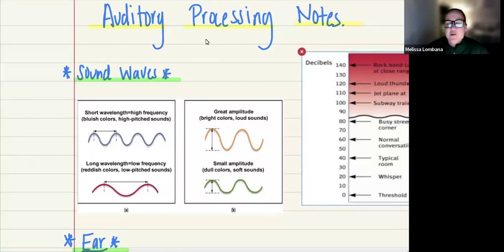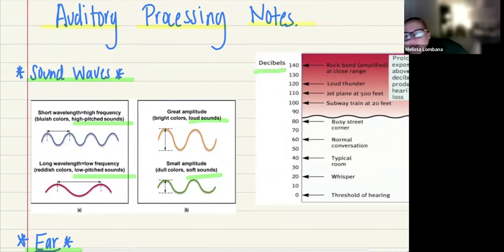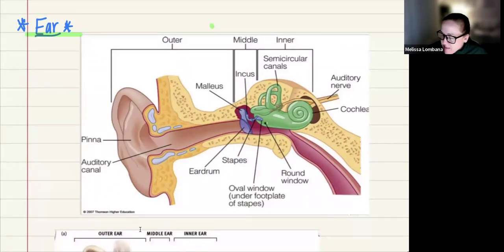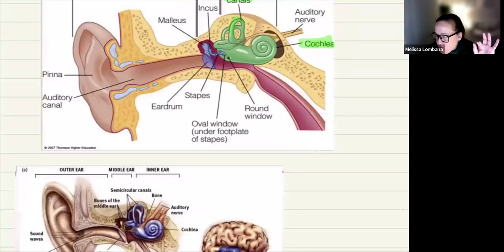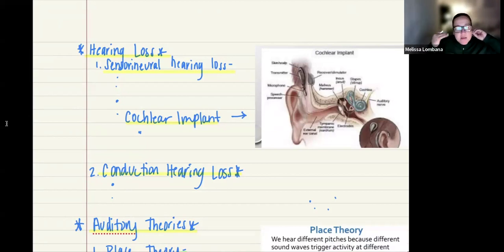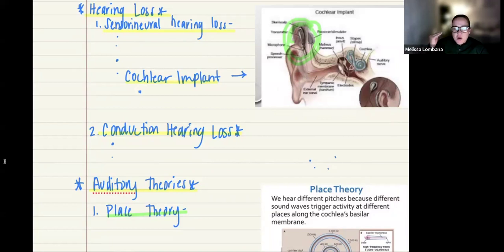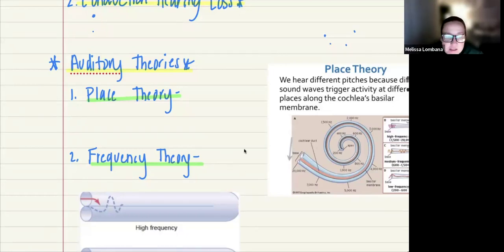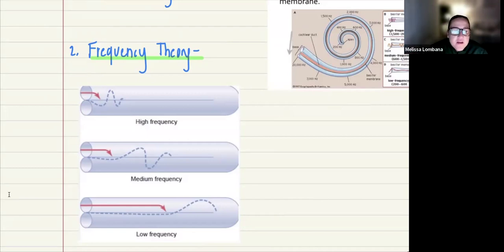Unit 3: Auditory Processing Notes #3